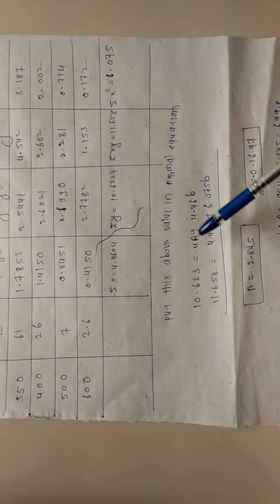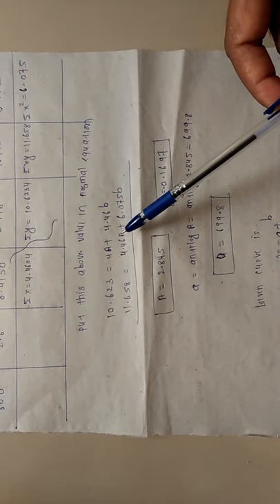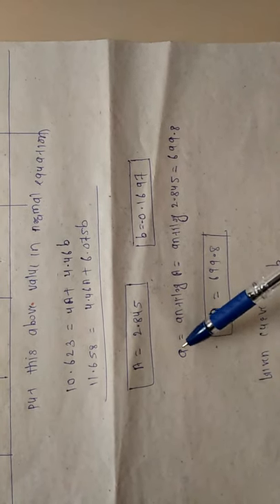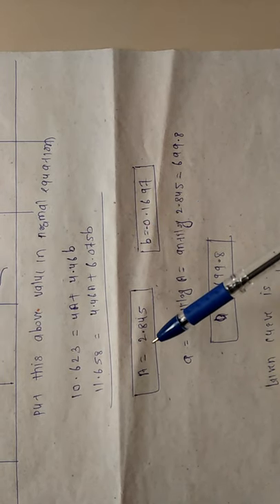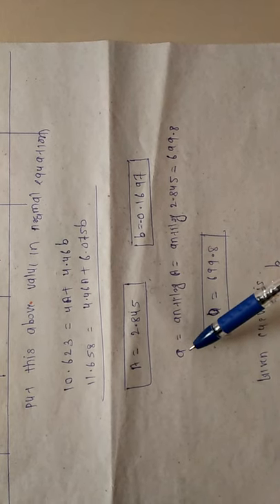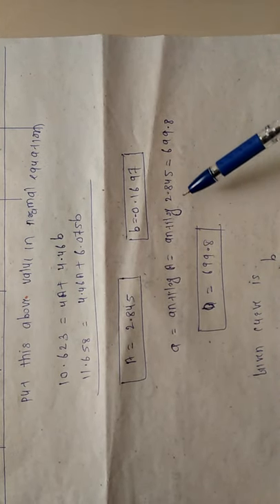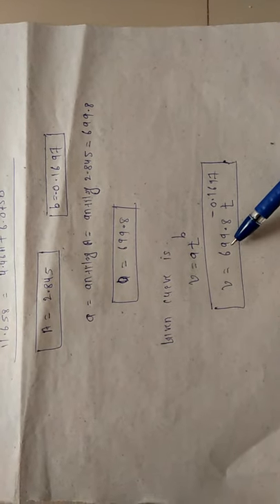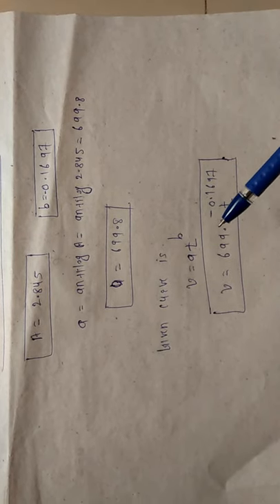CSE II nd Pro & Stat Applied statistics Lect 5 by GBD